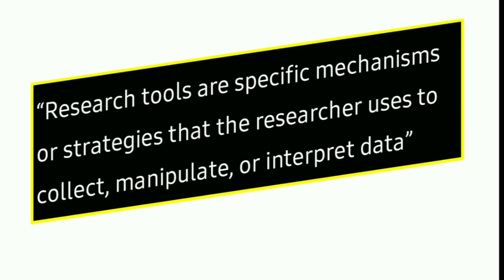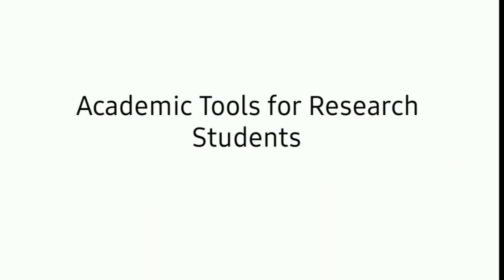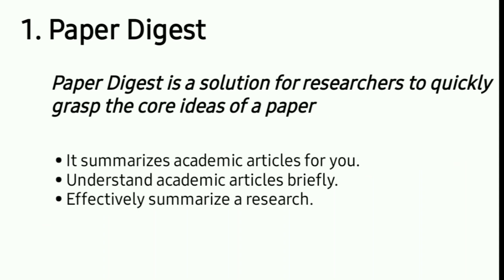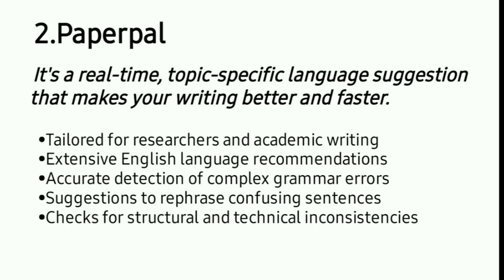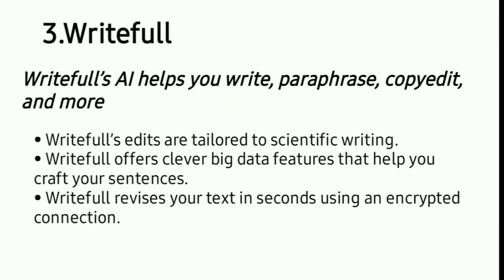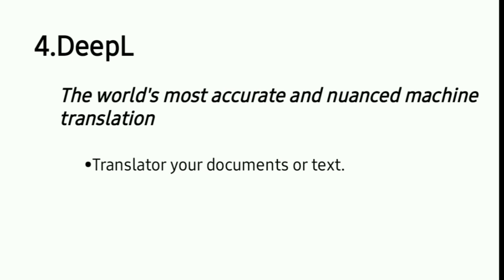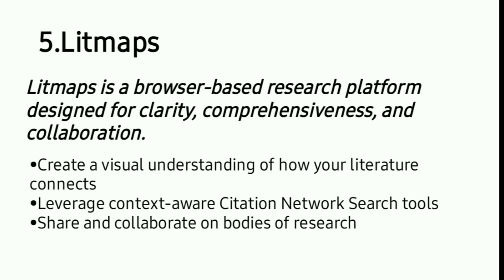Best Online Research Tools 2022| Academic Tools for Research Students.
Online Academic Tools for Research Students for Research Projects.